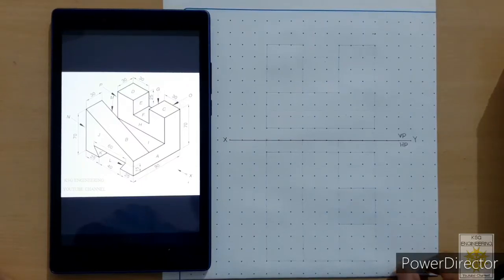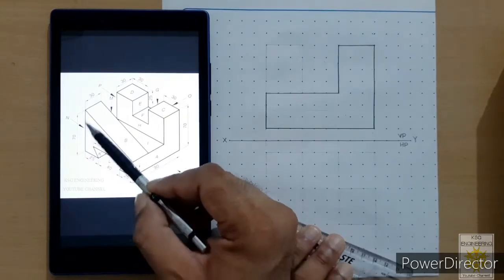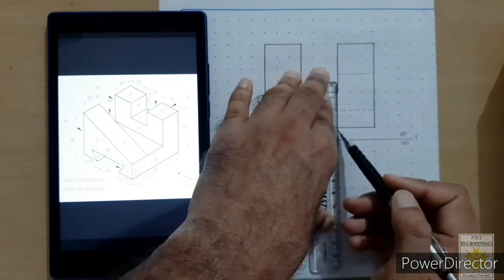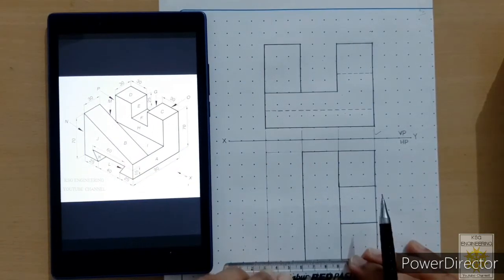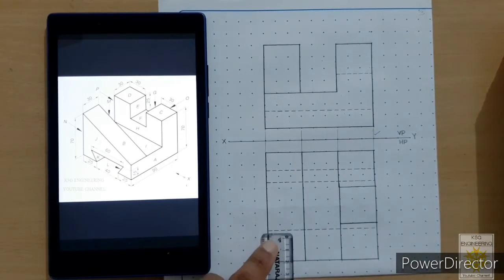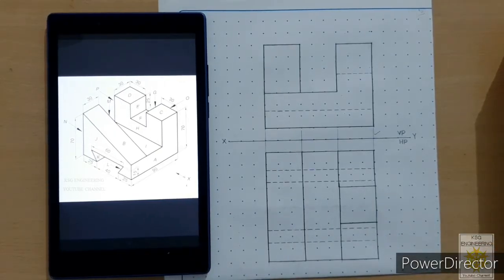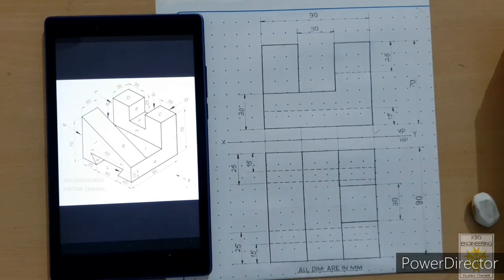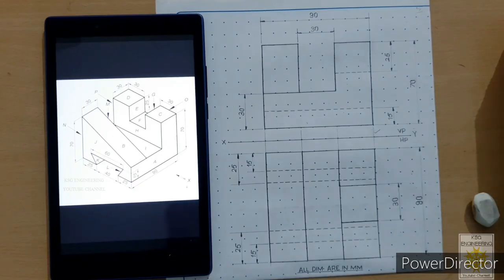Orthographic Projections | orthographic projection in engineering drawing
Orthographic Projections | Problem 3 | Practice | Engineering Drawing | 8.6

Orthographic Projection Definition:

If observer’s eye is at an infinite distance from an object such that the lines of sight are parallel to each other and perpendicular to the plane of projection, the projection obtained, which would be of the same size and shape as the facing surface of the object, is called an orthographic projection.